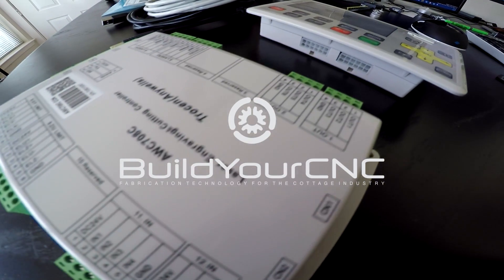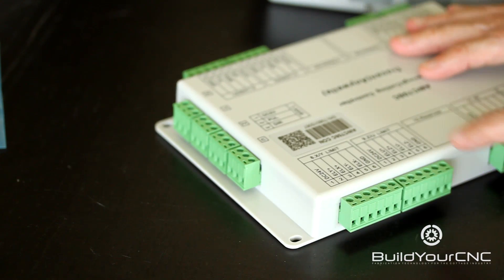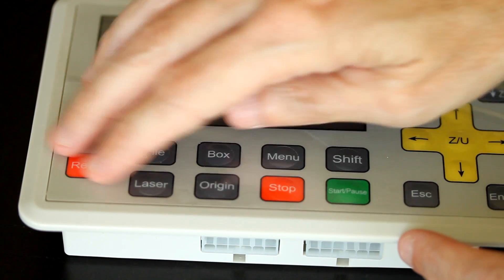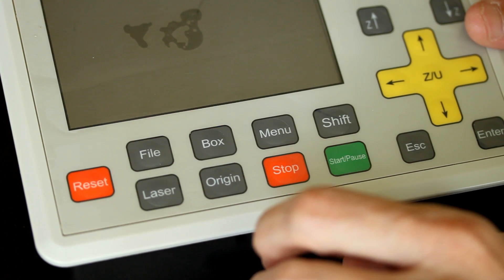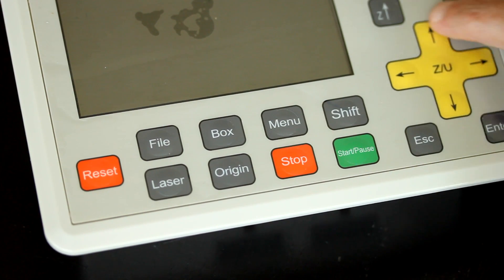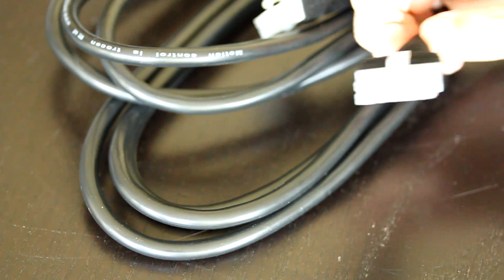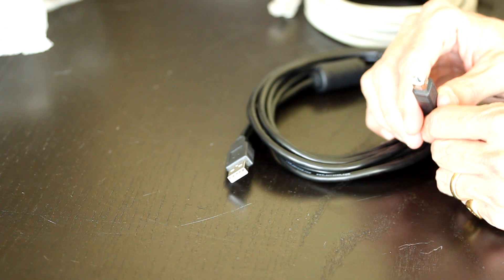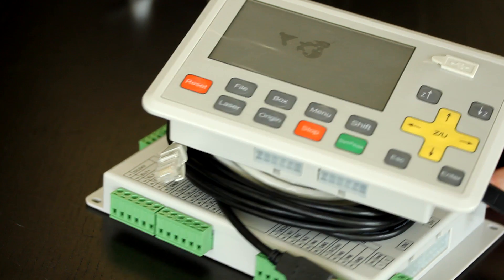How to use a Laser Controller - An Introduction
This is an introduction to the Laser controller that we sell at BuildYourCNC.com.

Equipment that I use to make videos:
3D Mouse to rotate/zoom/move the object (Must have for CAD!!!)